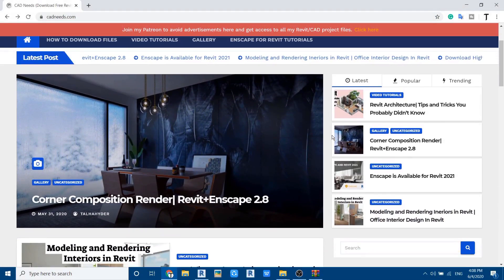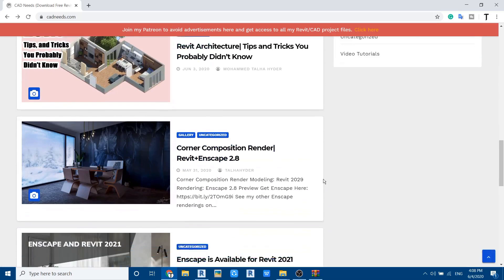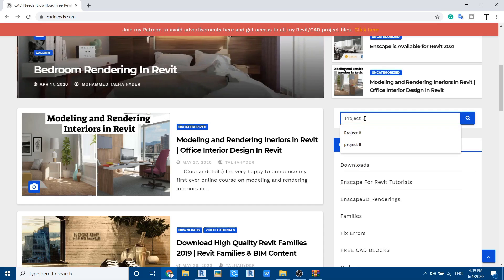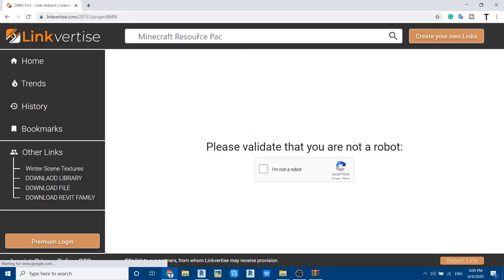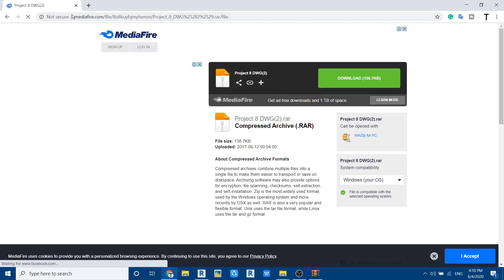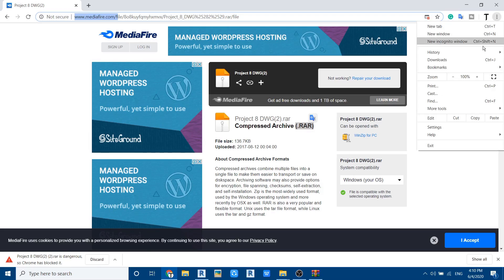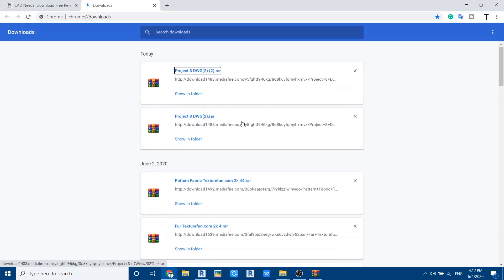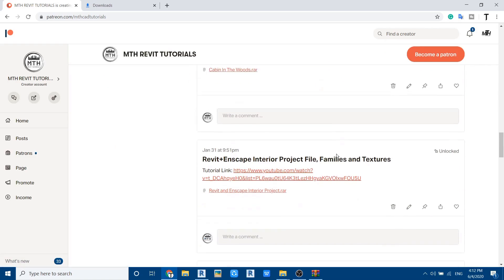Revit Architecture| How to Download Practice Files from CADNeeds.com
Download Revit Project Files
Download Revit free FIles
Download CAD files
Download Revit Practice Files